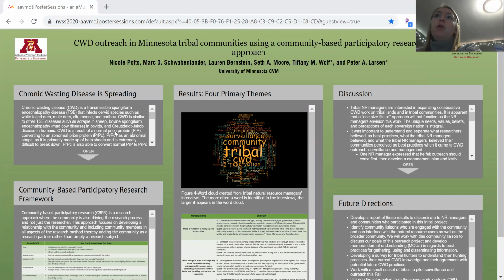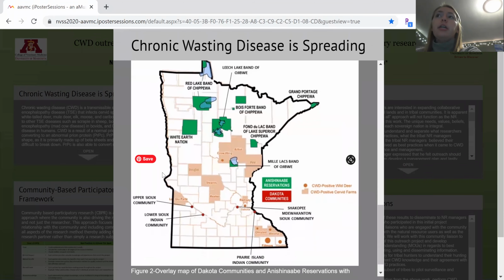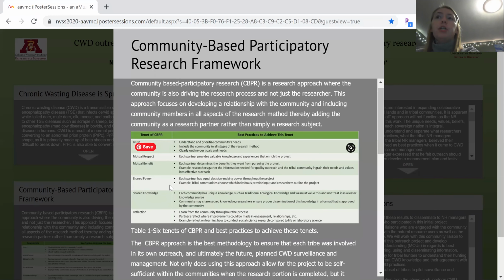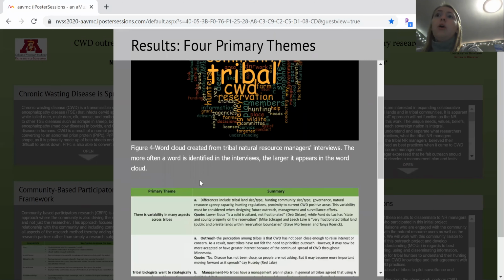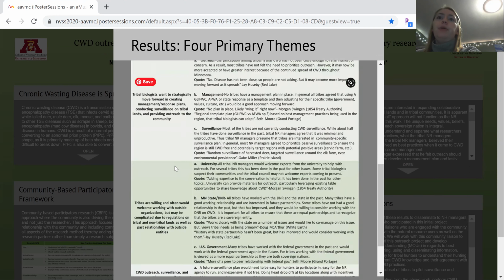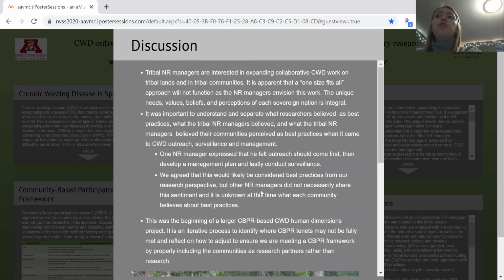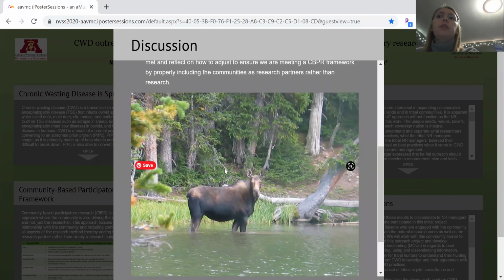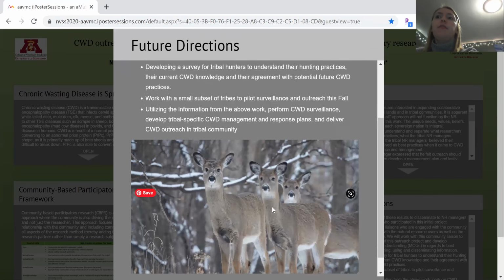Summer Scholars Nicole Potts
CWD Outreach in Minnesota Tribal Communities Using a Community-Based Participatory Research Approach. Link to the online interactive poster